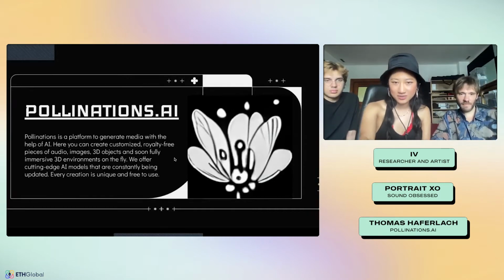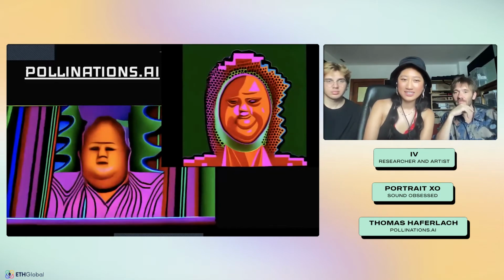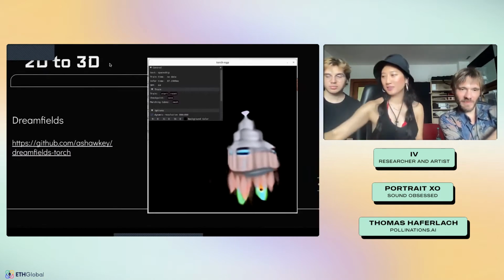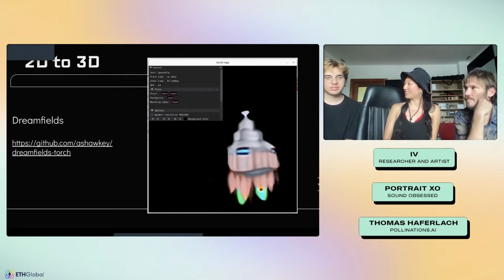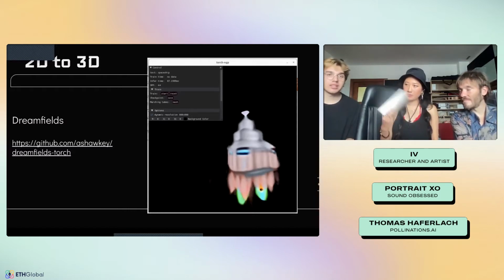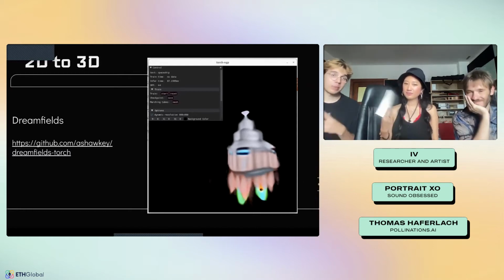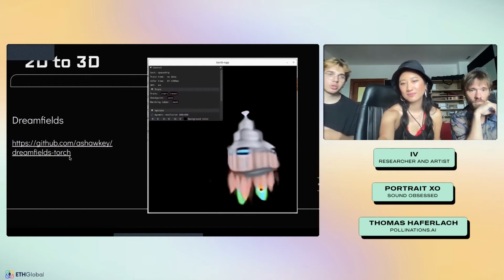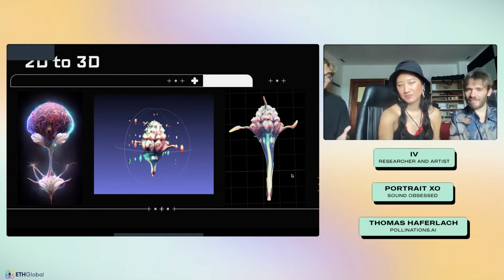Hybrid Art + Metaverse of Things - How artists can co-create with AI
Join Ivan Pravdin, Portrait XO, Thomas Haferlach a workshop on Hybrid Art and the Metaverse of Things titled "How artists can co-create with AI."

Zora’s Metabolism hackathon is a virtual space for creative experimentation, bringing together some of the world’s best creators from a broad variety of categories and inviting them to design new digital spaces, on-chain tools, artistic experiments and more. Web3 is both one of the biggest paradigm shifts since the advent of the internet age and an ever-evolving inquiry into the societal possibilities of creative technology: no matter if you are a developer, an engineer, an architect, a musician, a theorist or seasoned NFT artist - we invite you to build hyperstructures with us with focus on NFTs, on-chain music ecosystems, a new generation of DAOs and Zora’s vast ecosystem of tools and smart contracts.

Let’s build. Let’s create. Let’s imagine - together.

From August 4 — 10th, 2022 we invite you to build the future creative on-chain ecosystem with the ZORA Protocol and ETHGlobal